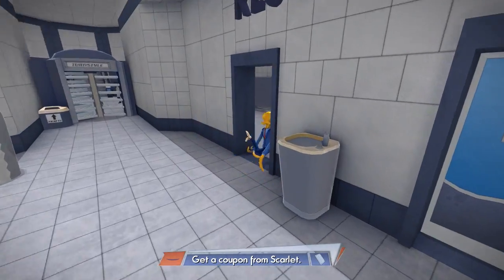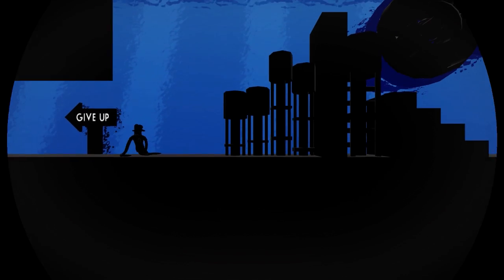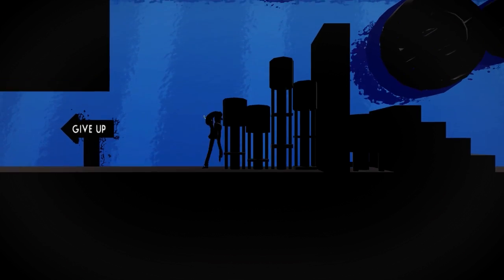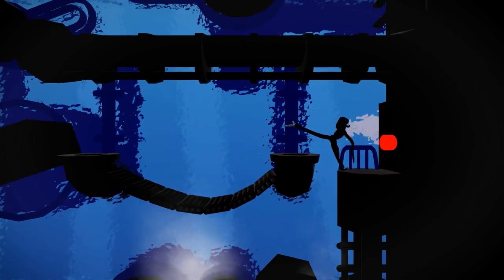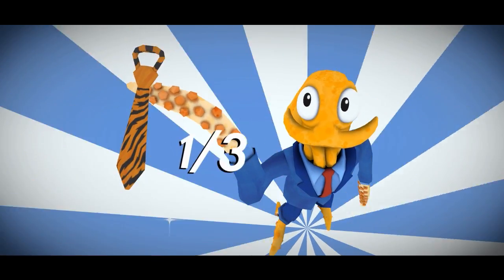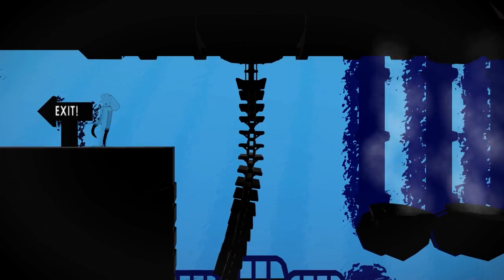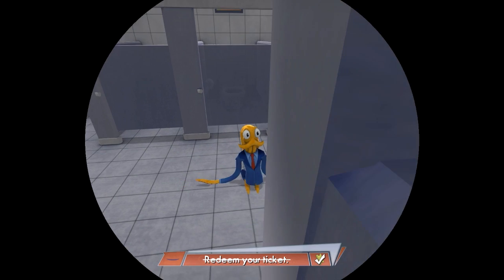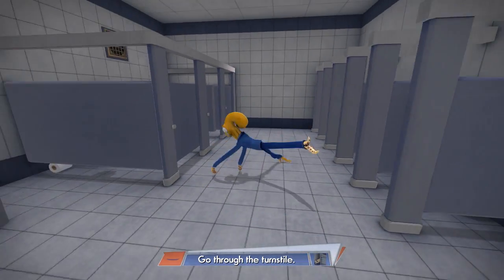Octodad SECRET LEVEL! - Toilet and Trouble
Just wanted to show you this super cool secret level in Octodad!